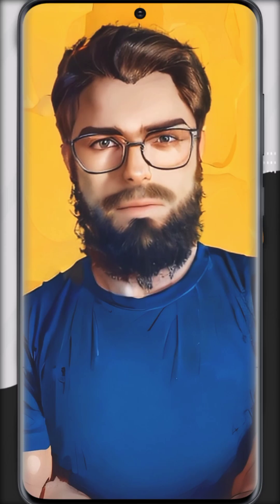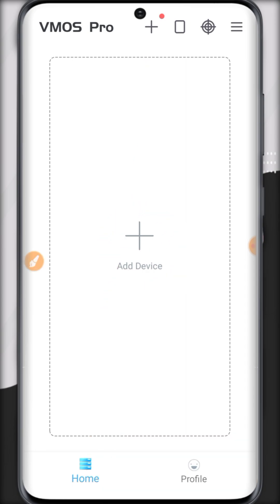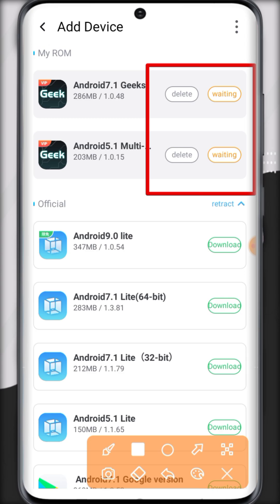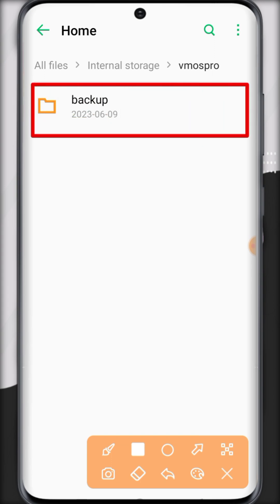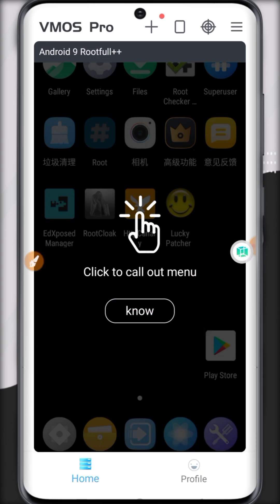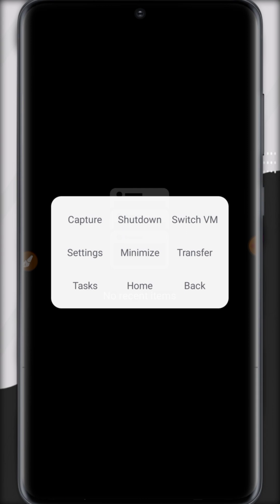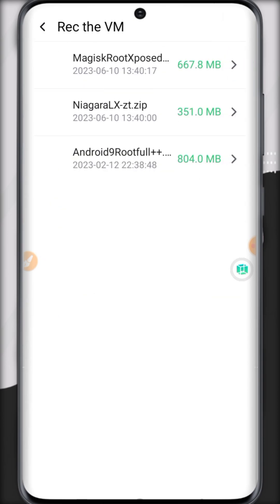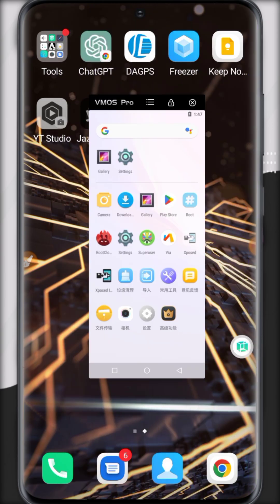VMOS PRO ROOT 2023 v2.9.8 Android 9++ ROM | VMOS Pro Latest UPDATE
Hey guys, welcome to our latest video where we're going to be showing you all the amazing benefits and features of the VMOS Pro Root APK v2.9.8 Full Unlocked Custom ROM! Get ready to take your phone to the next level! 💪📱

Check out this amazing video that provides a comprehensive guide on how you can effortlessly run a virtual Android OS on your device using this incredible app. Stay safe and enjoy seamless functionality!

Get ready to experience some amazing features! You can now run multiple accounts on just one device, install apps that require root privileges without rooting your device, and even play games with more advanced settings. How cool is that?! 😍 TechLife AdvancedFeatures GameOn 📱🔓

Unleash the power of personalization on your Android device like never before with VMOS Pro - the ultimate solution for enhanced security and convenience! 🚀 VMOSPro AndroidCustomization EnhancedExperience Security Convenience Swipe up to check out the full article and discover all the deets about this incredible app.

🔥 Timestamps:
0:00 - Introdution to VMOS Pro Root APK v2.9.8 Full Unlocked Custom ROM
1:12 - VMOS Pro: Everything you need to know
2:35 - Top features & benefits of using VMOS Pro
4:10 - How to safely download and install VMOS Pro on your Android device
6:00 - In-depth tutorial on customizing and optimizing your VMOS Pro experience

Musician: @iksonmusic